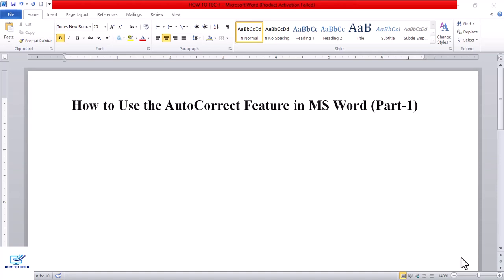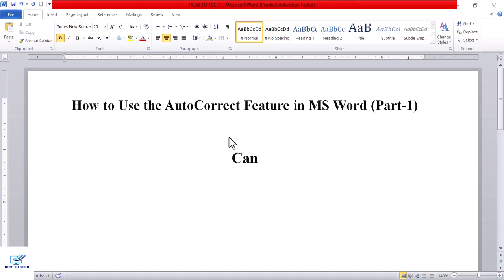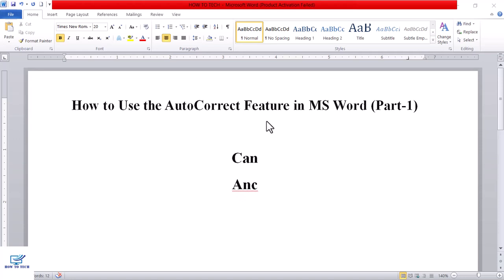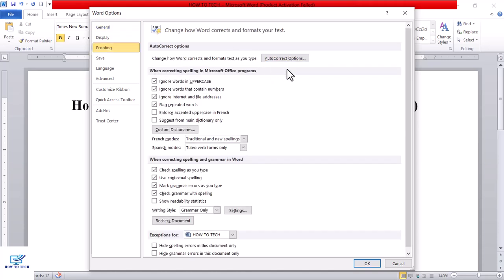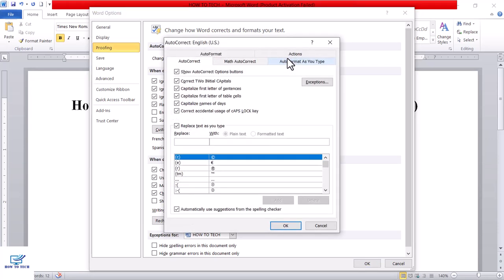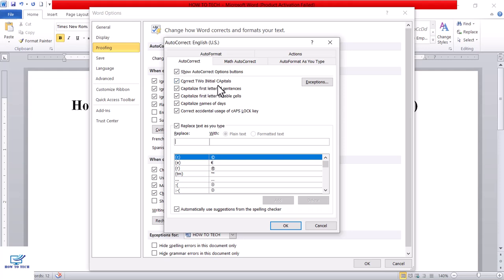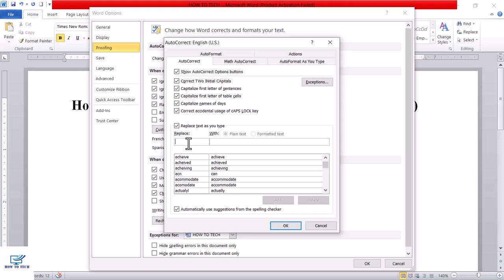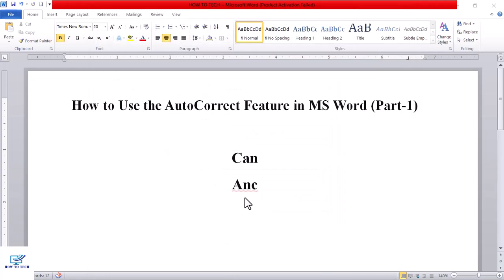How to Use the AutoCorrect Feature in MS Word Part 1